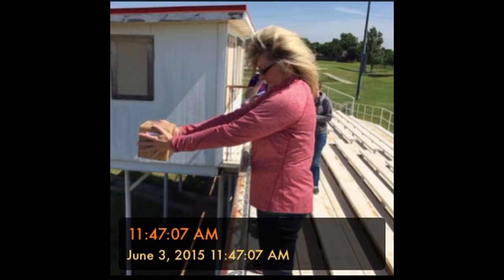Egg Drop Challenge Reflection